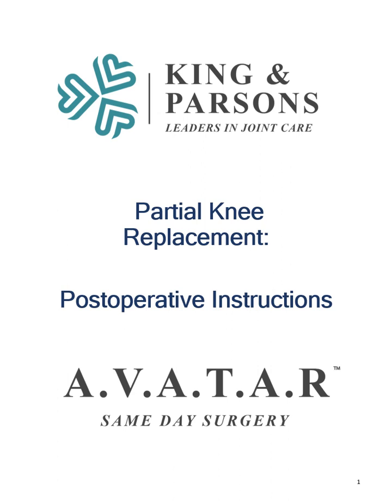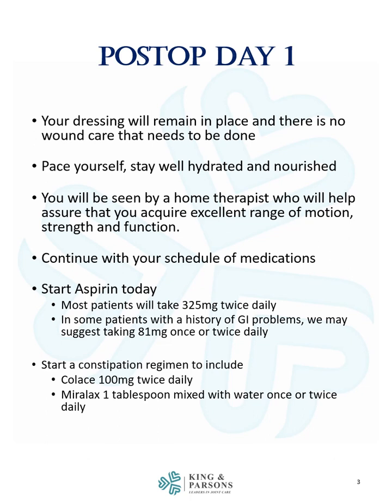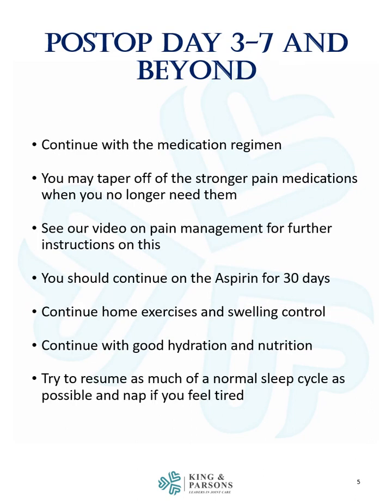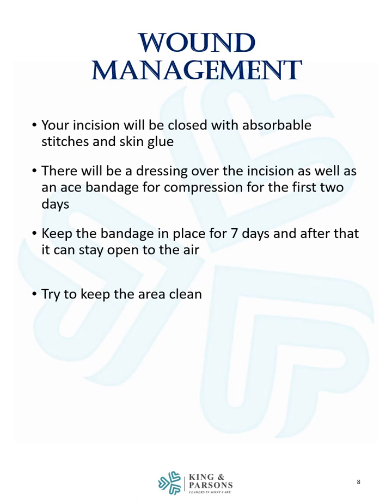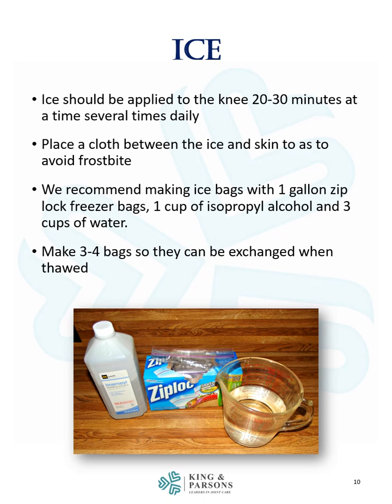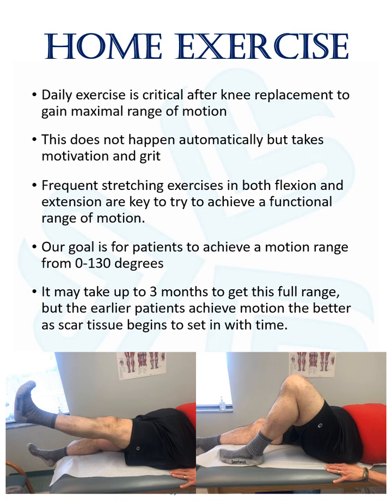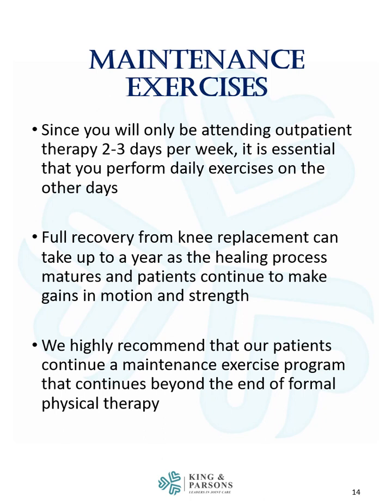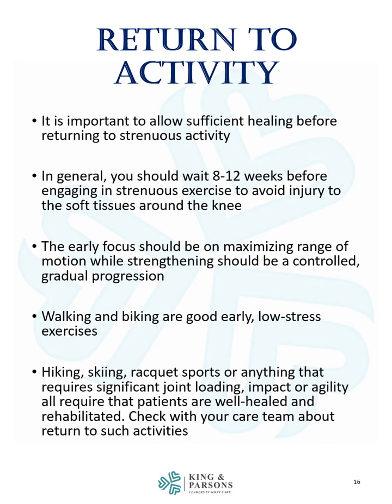After Surgery: Care Tips for Your Knee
This video reviews our postoperative instructions after partial knee replacement from transition home to the first few weeks after surgery.